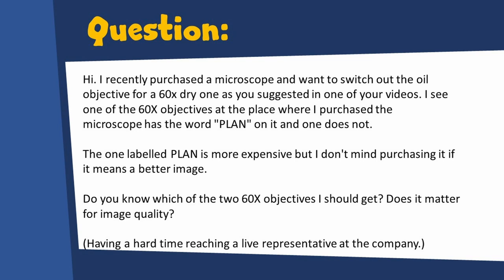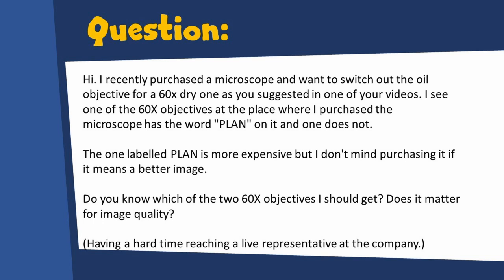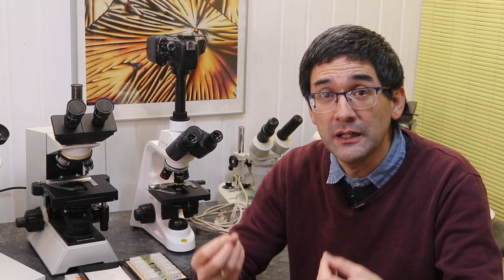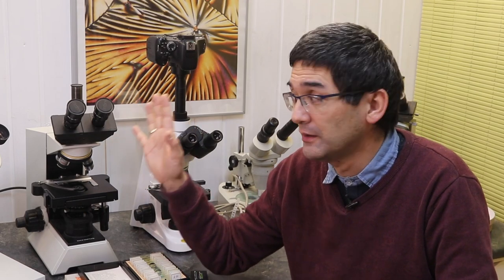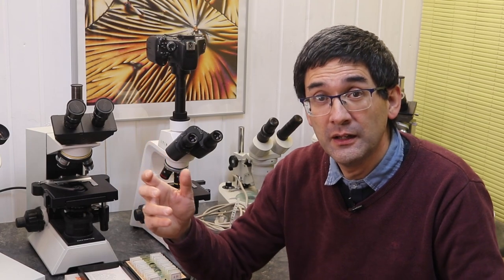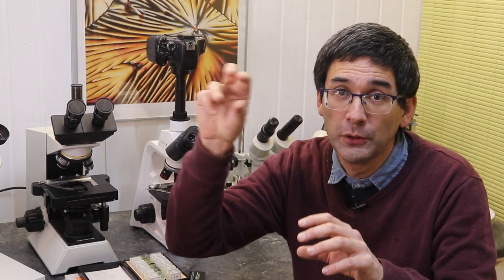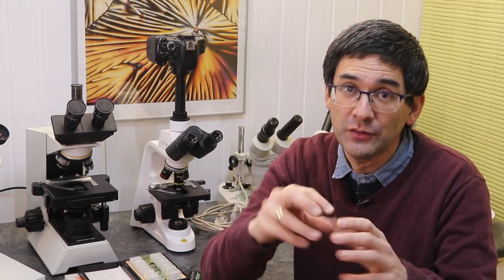🔬 The advantages and disadvantages of Plan Objectives | Amateur Microscopy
Better objectives are not necessarily always better. Sometimes it might not be a good idea to upgrade.

SW150 (introductory microscope)
Slides, Cover Glasses